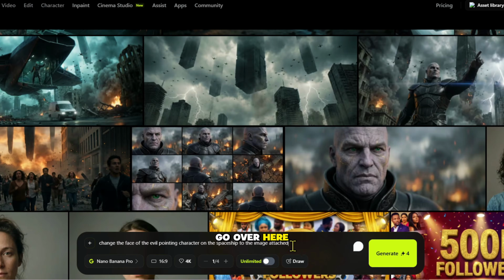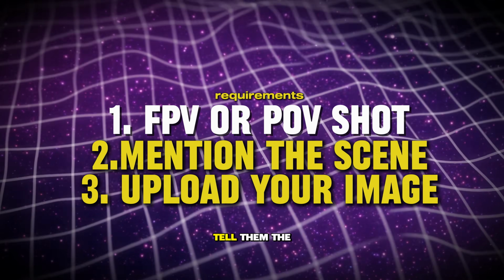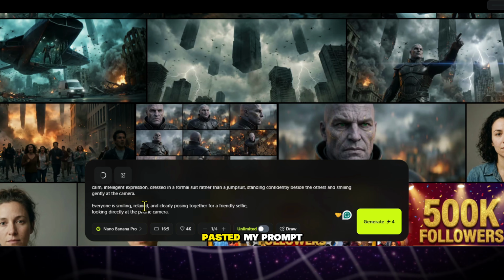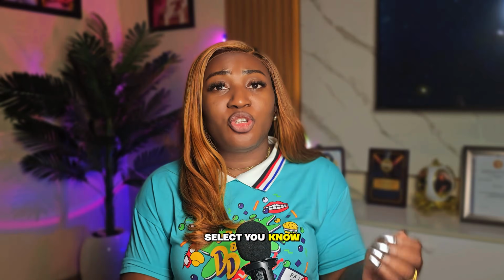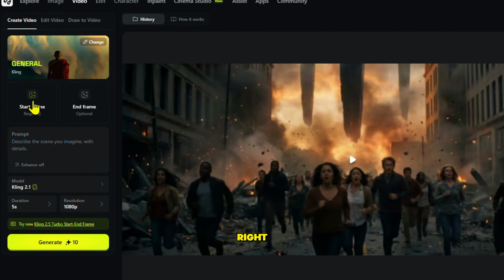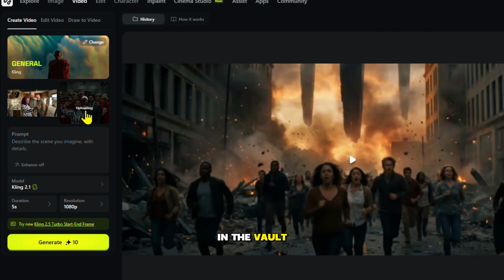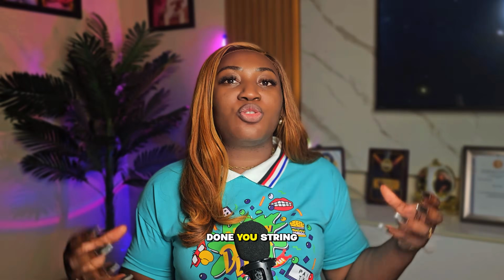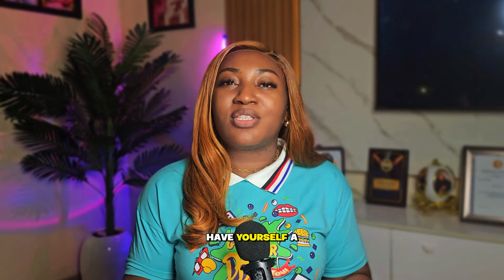I Turned My Photos Into Cinematic Movie Scenes Using AI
Teleport any character into your favorite movie scenes and take selfies with your favourite celebrities using AI!

In this tutorial, I show you how to use Higgsfield Nano Banana Pro and Kling AI to place yourself (or any character) into popular film sets like Money Heist and Breaking Bad with perfect consistency. Learn the start/end frame workflow for seamless AI character placement."

No green screen, no camera crew, and no professional editing required.  Whether you want to be an action star or a wizard, I’ll show you how to make it look 100% real.

Timestamp⏳️

0:00 I Joined My Favorite Movie Sets (AI Reveal)
0:44 The Secret: Why you MUST start with an Image
1:00 How to Generate your AI Movie Scene
1:18 Setting Up Higgsfield AI
1:40 The 3 things your Prompt MUST have
2:35 Turning Photos into Cinematic Video
3:10 Using Kling AI for Start and End Frames
4:00 How to handle "Bad" AI Generations
4:15 Stringing it all together (CapCut Tutorial)
4:45 Pro Tips: POV & FPV Camera Styles
5:10 Get My Secret AI Prompts!

🔗 My Prompts Document: (Comment "PROMPTS" below! 📝)

Hi! I am Jayne! I am an AI coach and video editor with over 11 years of experience. On this channel, I teach you what is next in the world of AI so you can stay ahead of the curve.